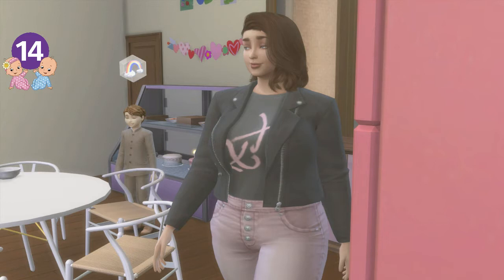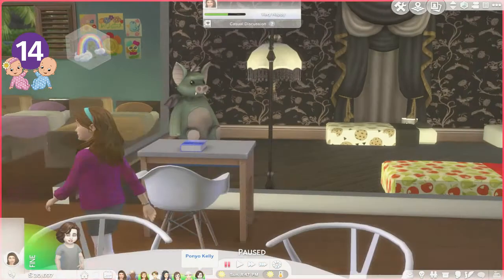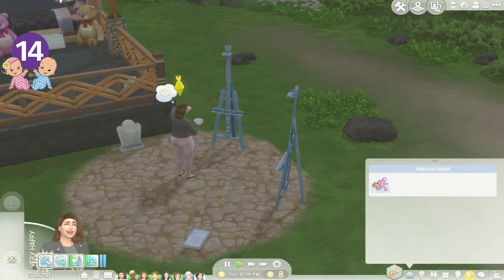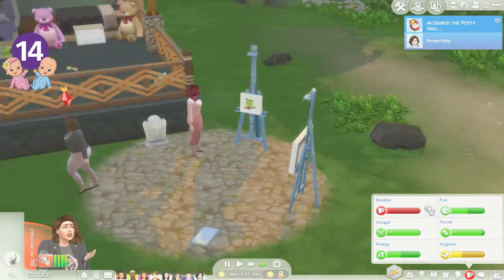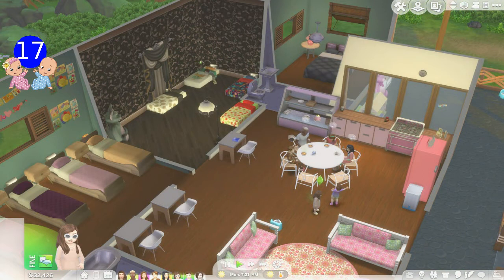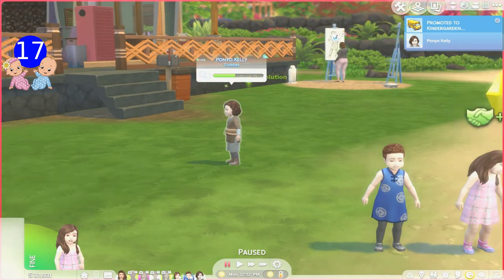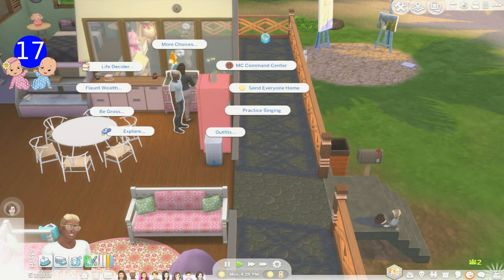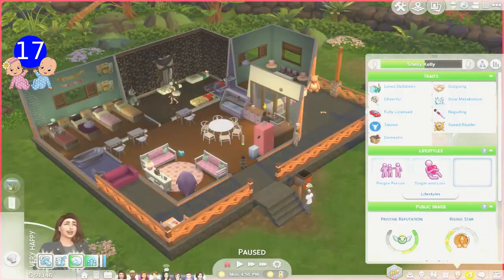Let's Play 100 Baby Challenge #8 William is not a baby anymore 😢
Hey my names Shelly and welcome back to the rebooted 100 Baby Challenge. Hope you enjoy the madness coz i sure love my 100 baby household